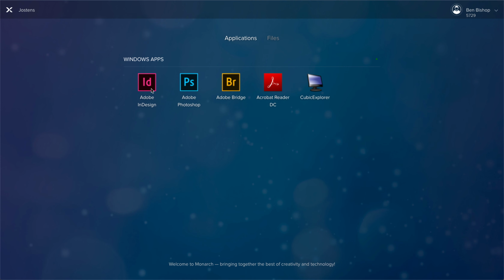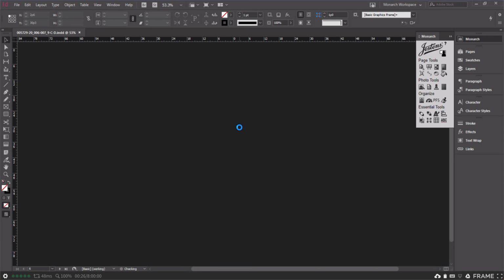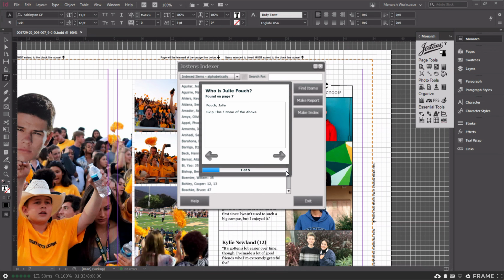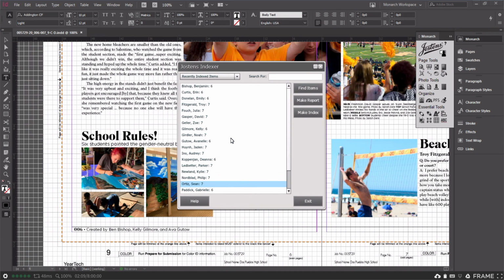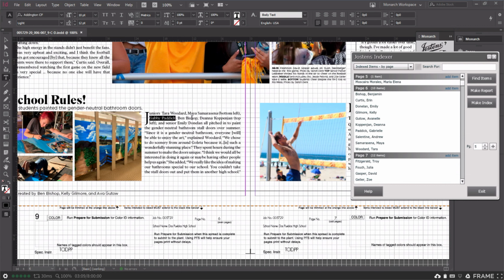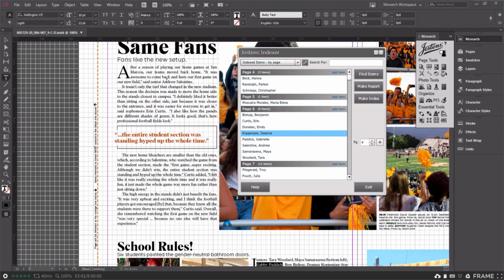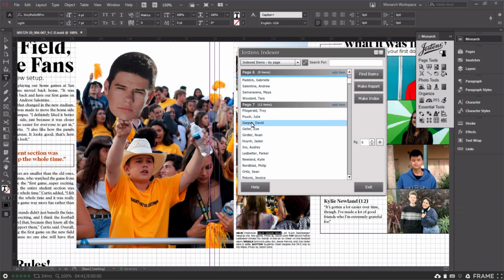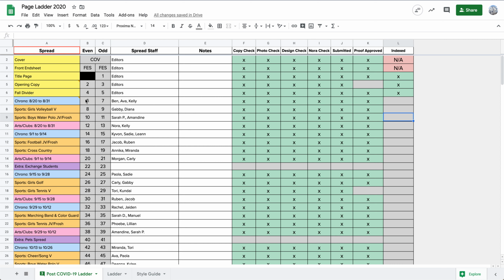How to Index Pages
This is how yearbook staff members can index pages using Monarch's Indexer.